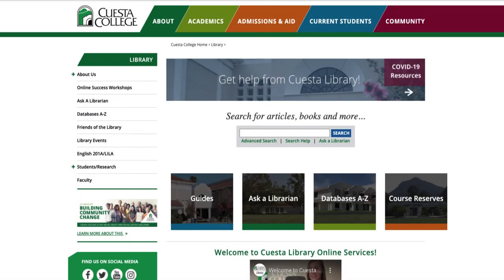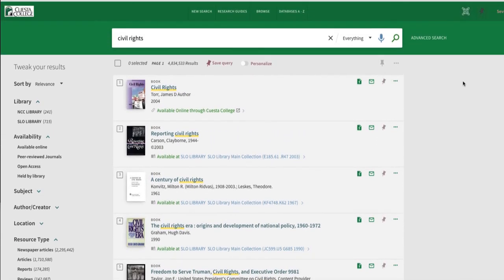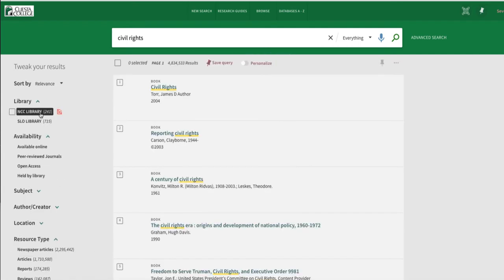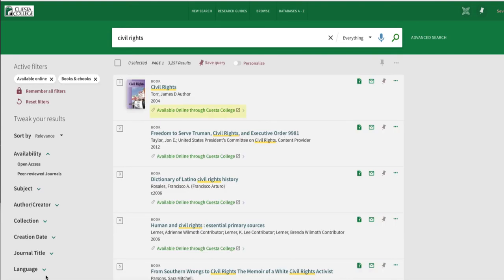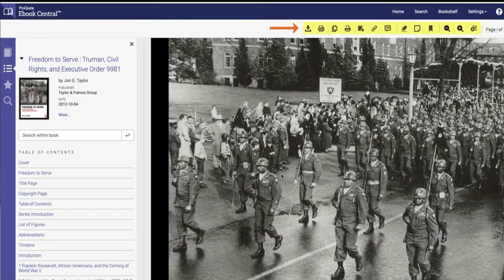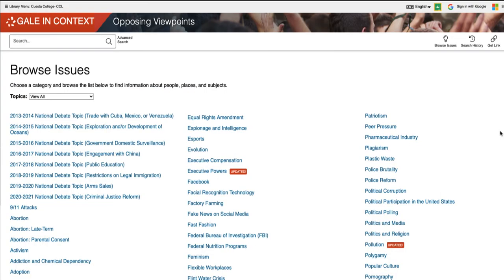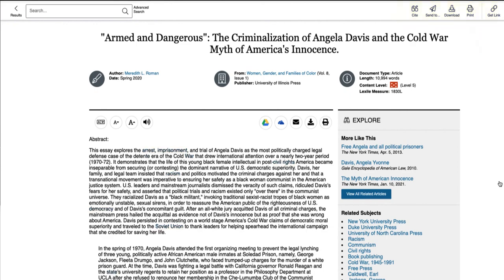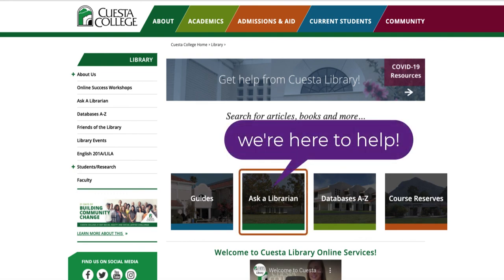How To Find Sources Through Cuesta Library (OneSearch & Databases)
Use OneSearch and Databases to find peer-reviewed articles, books, videos, and more!